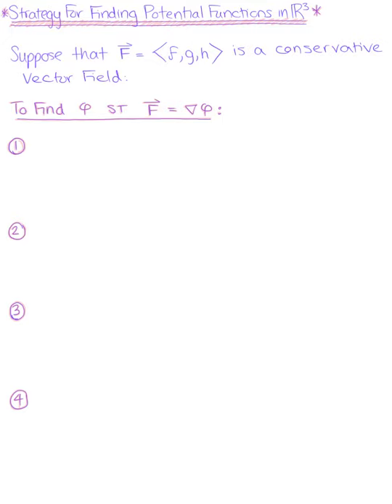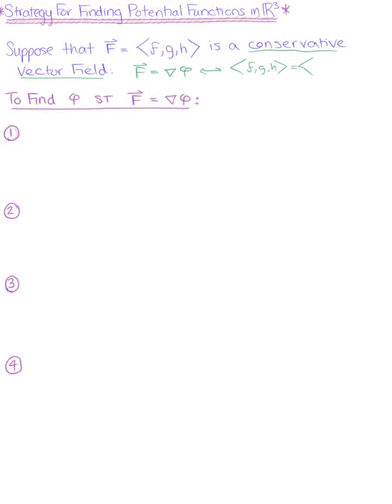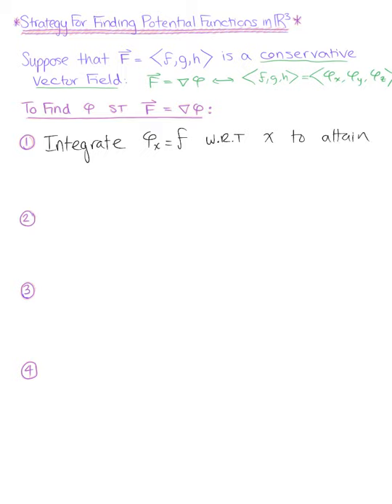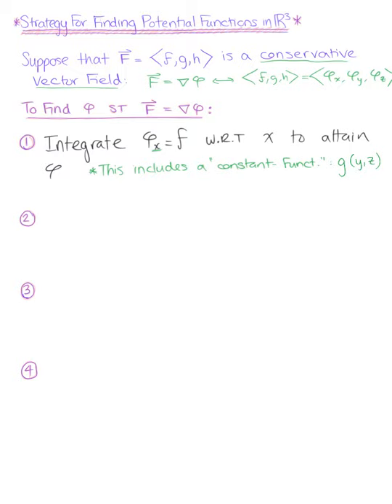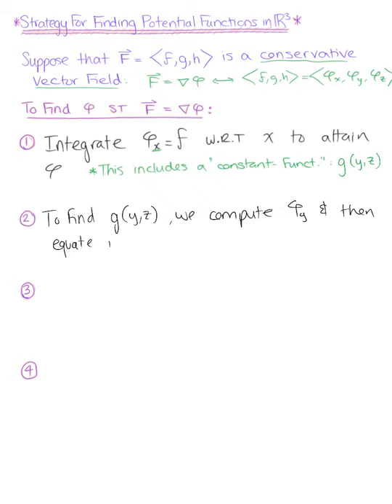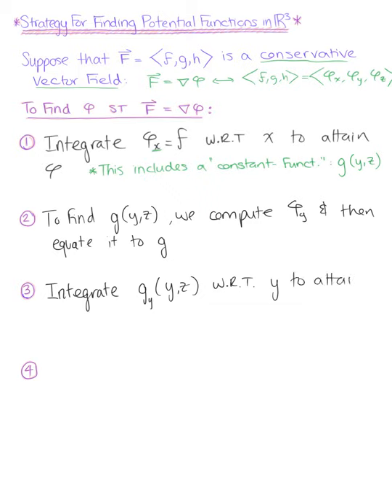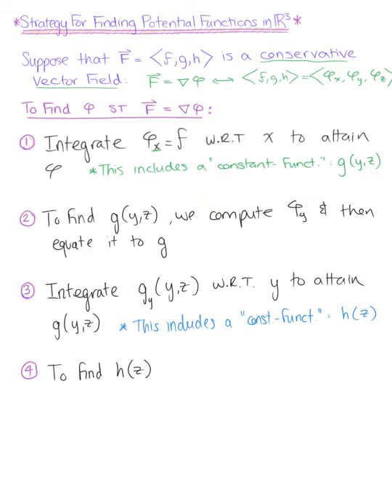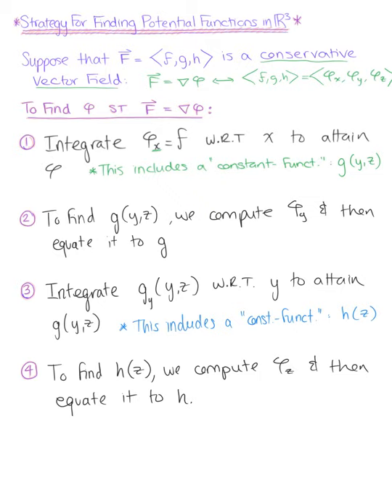Potential Functions of Three Variables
Strategy for Finding Potential Functions of Three Variables.